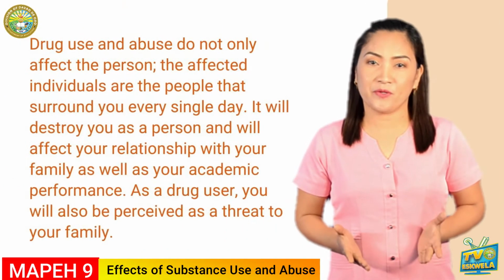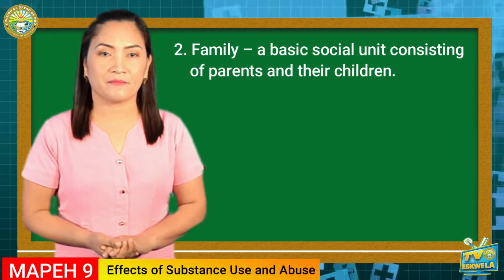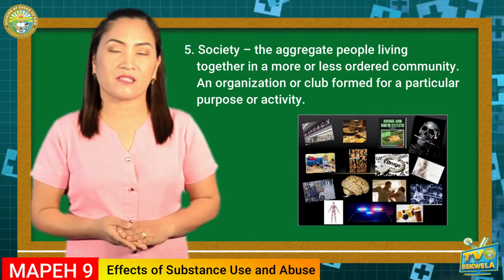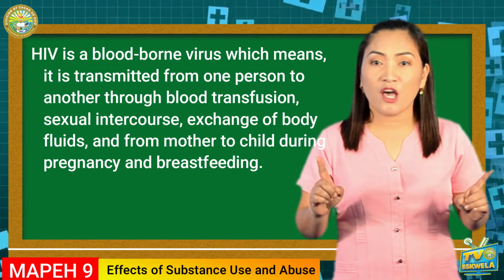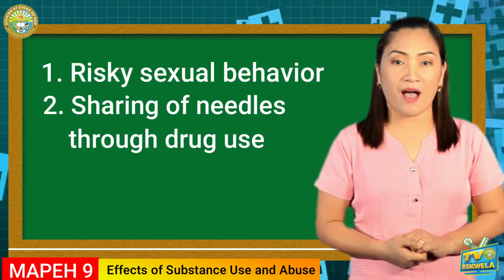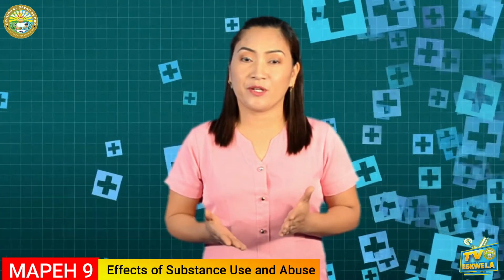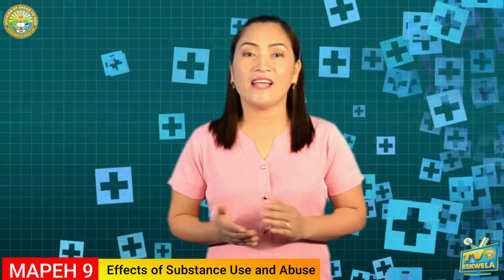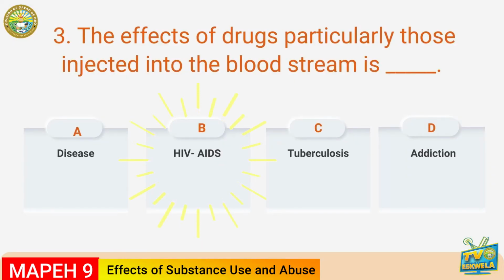MAPEH 9-Health (Q2-Module 5): Effects of Substance Use and Abuse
TV Presenter: Jo Ann D. Española
School: Monkayo National High School
Video Editor: Leo Aljon Padilla